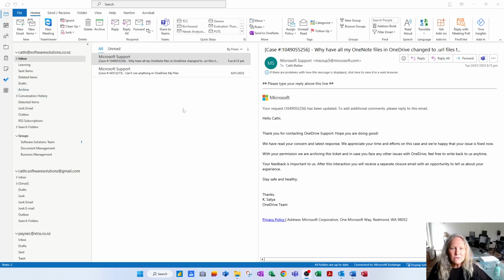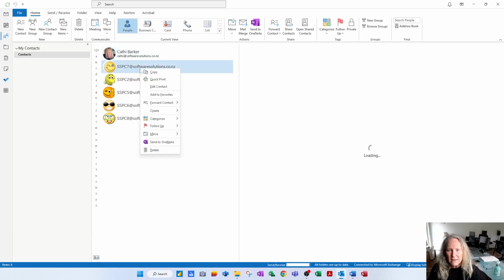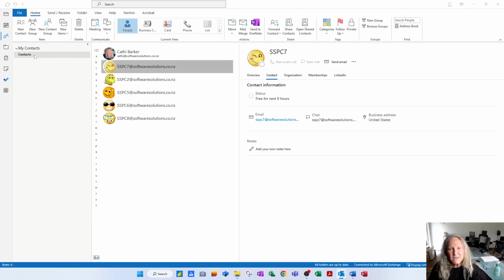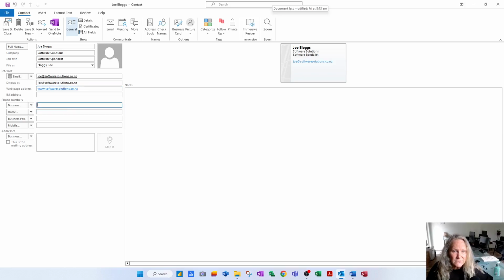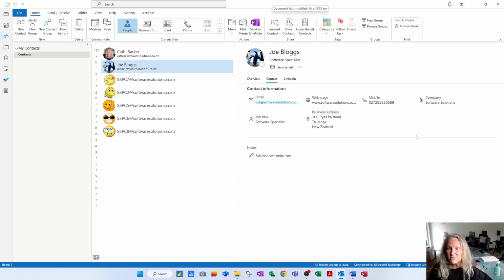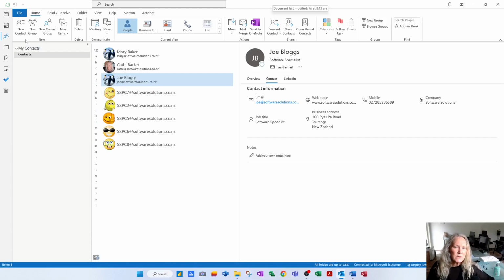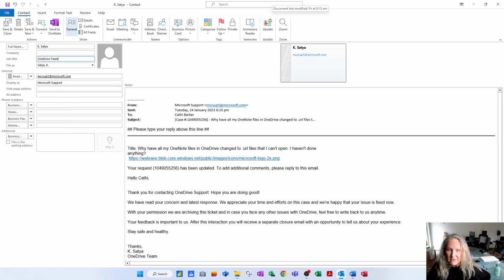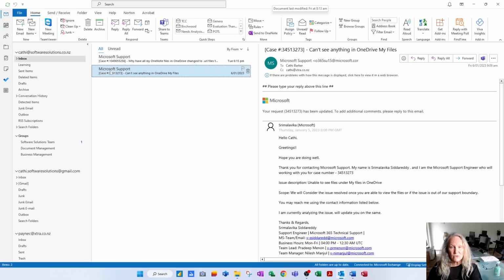Microsoft Outlook Video 2 - Contacts or People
Create a new contact from scratch, or from an email and a new contact from the same company.

Microsoft Outlook